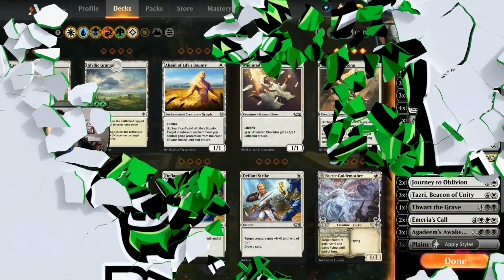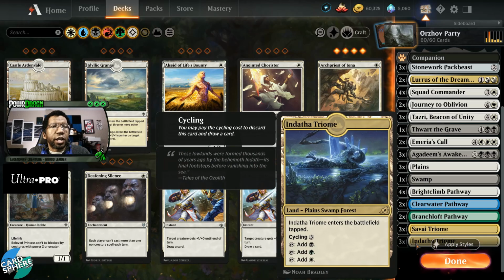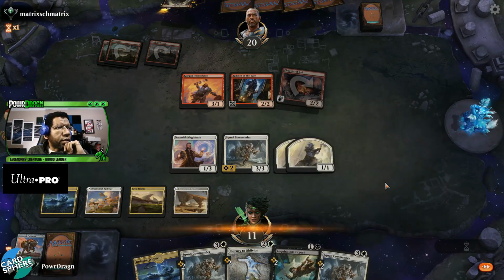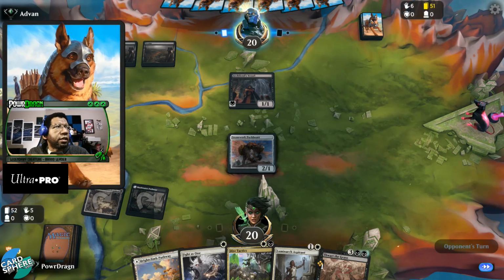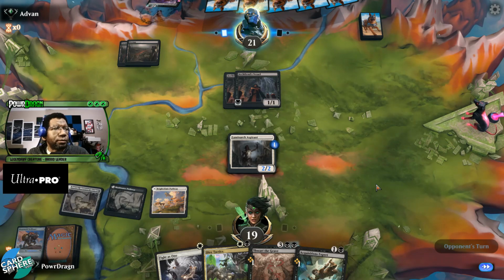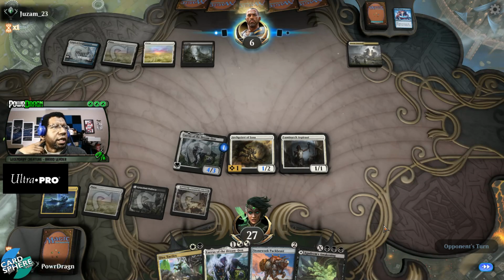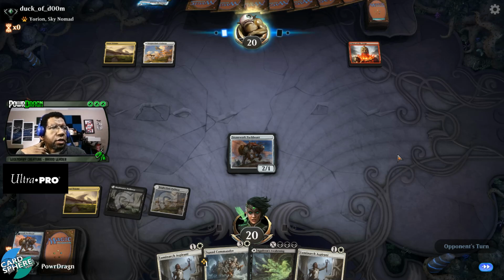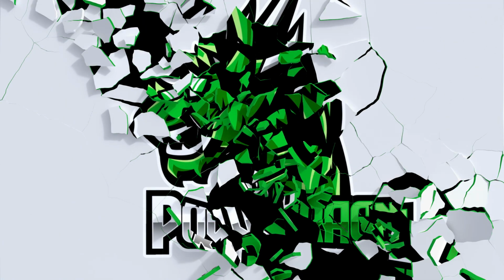Is Orzhov Party the best way to build this deck in Standard? | Magic Arena | MTG Arena | MTGA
I toss together an Orzhov Party list to see if it can hold is own in the MTG Standard Ladder on Magic Arena.

00:00 Orzhov Party
02:30 Deck
06:19 vs. Mono Red Aggro
14:02 vs. Orzhov Aggro Lurrus
19:35 vs. Esper Doom Foretold
23:48 vs. Yorion...???
25:03 vs. Mardu Doom Foretold (Yorion)
29:18 Review/Wrap Up